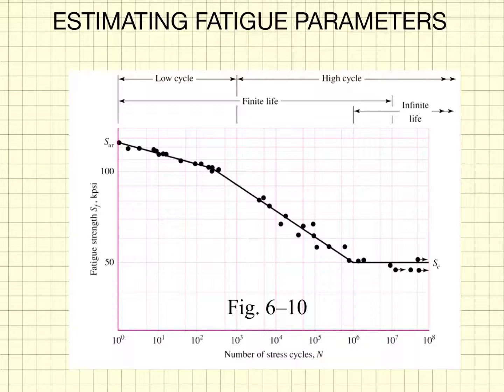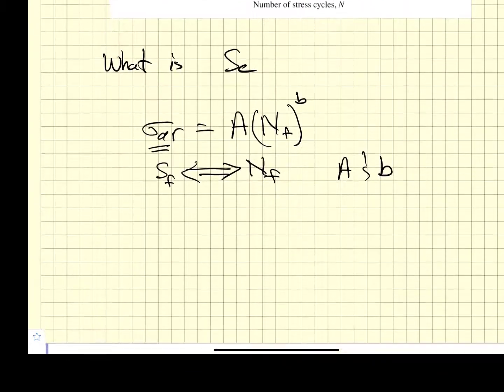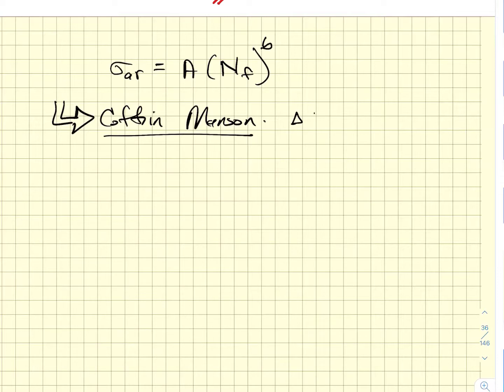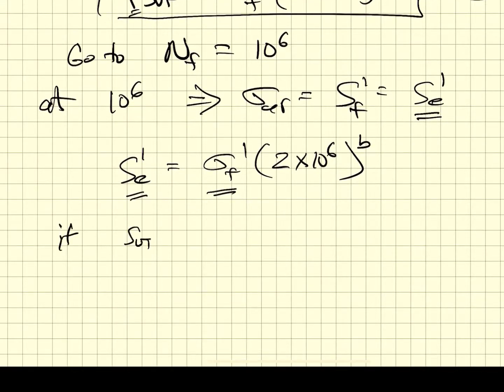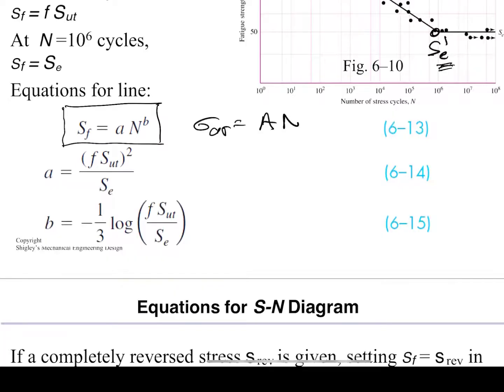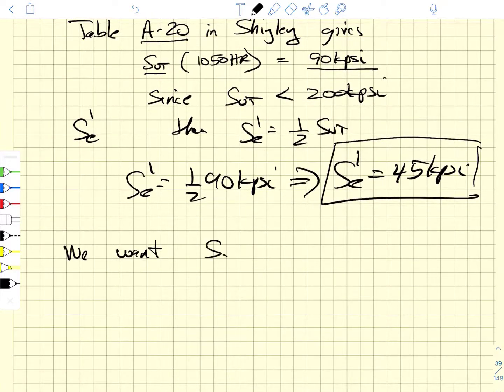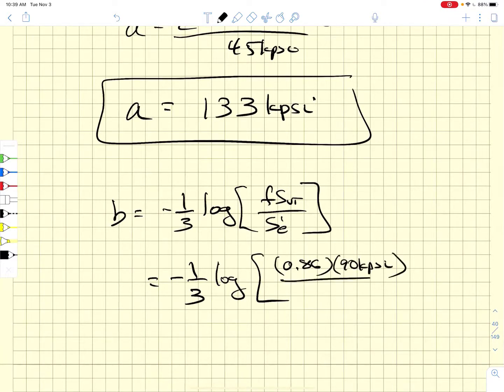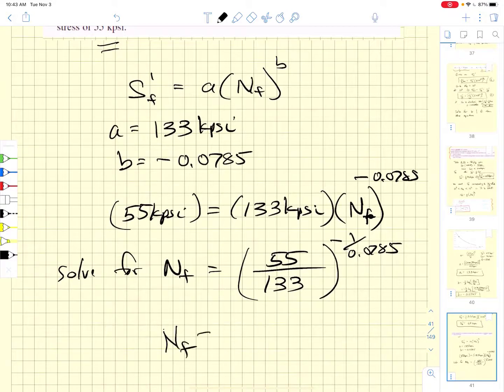Lecture 23 Estimating endurance limits and HCF parameters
This video describes the steps taken to estimate endurance limits and to find the fitting parameters for Basquin's law.  This allows finite lifetime predictions in the HCF regime.